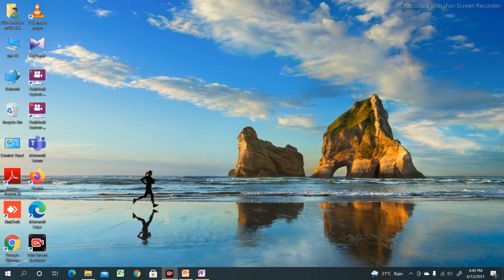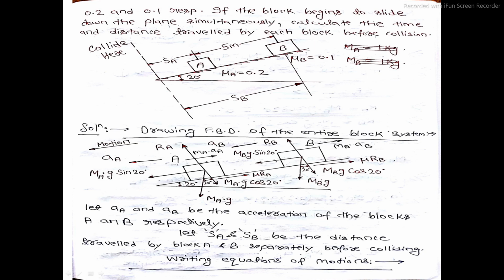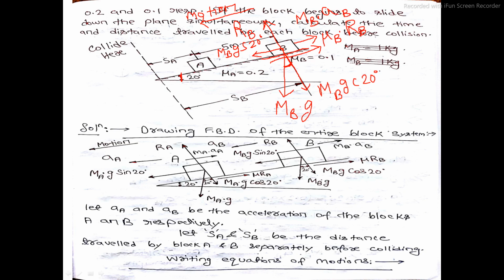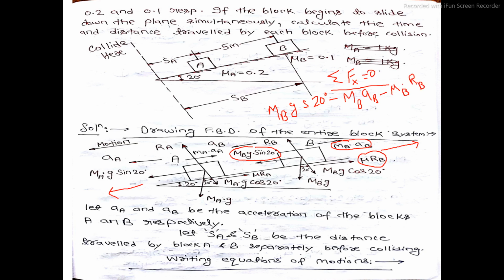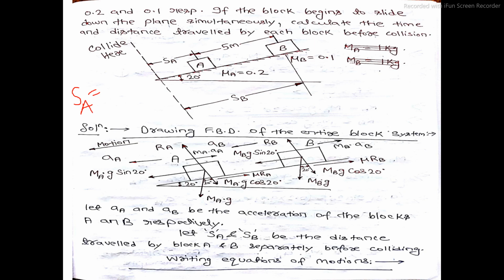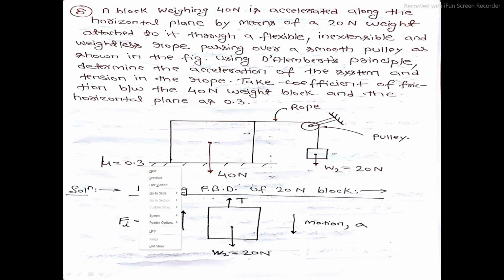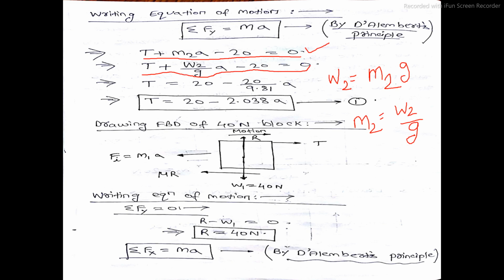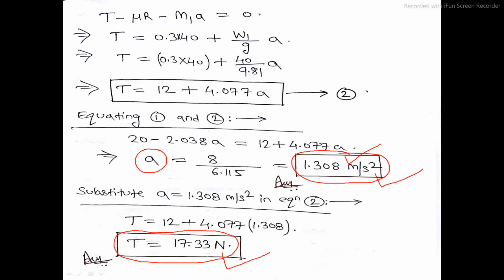Dalembert's Principle_Part 4 (Final Lecture)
Engineering Mechanics Lecture Series